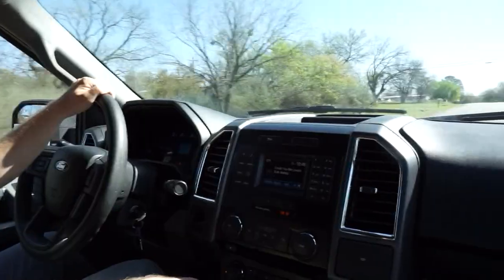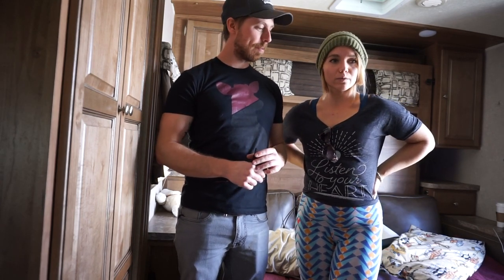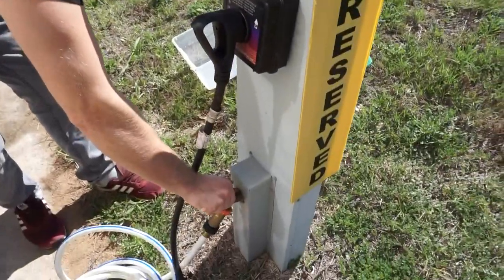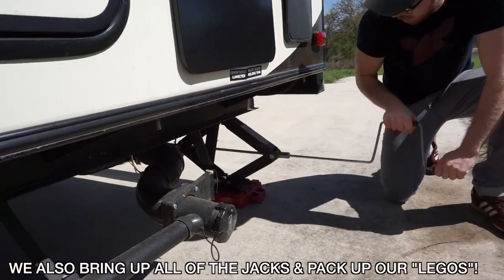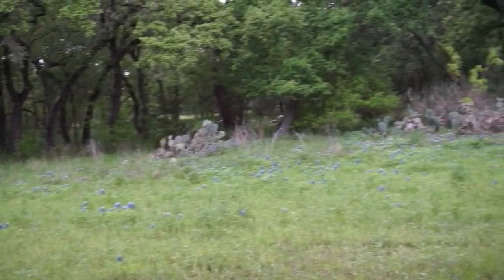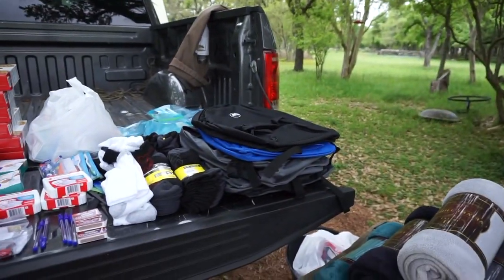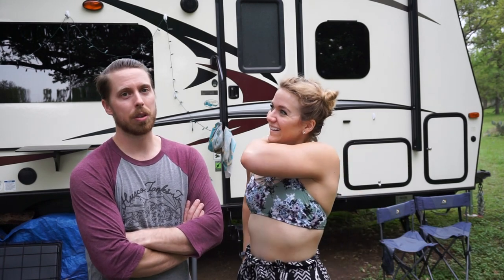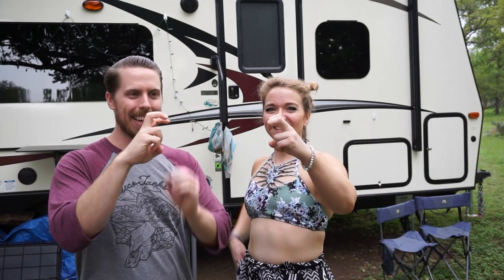HOOKING UP OUR TRAVEL TRAILER // RV LIFE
::MUGS & CANVAS TOTES NOW AVAILABLE FOR PURCHASE::
If you guys enjoy the channel & want to show your support, feel free to grab some goodies via Teespring!

DIP STATION WE PURCHASED

USE THIS LINK WHEN YOU SHOP AMAZON

Facebook.com/TheWanderingWyatts
Facebook.com/BlueBlairyFitness

YOU CAN SEND US SOME LOVE & become a penpal! :P Also, if you would like to send along some goodies for our care packages for the homeless, use the address below!

-Jamie Esseltine
-Tabitha Hogan
-Dallas Brady
-Curtis Sims
-Justin Maresch
-Donna Havighorst
-Emily LeBar
-Lynne Lee
-Erik Larson
-Catherine Sykes
-Kimberly Maye
-Megan Gunther
-A.M. Ruse
-Charles Krabec
-Rebecca & Timothy Smith
-Cassie Jones
-Lloyd Mitchell
-Tracey
-Randy Chapple
-Michele Gubeli
-Morag Forbes
-Weekend RVing
-Dennis Harmon

:::WHAT WE DO FOR A LIVING:::
Blair's Business:

Matt's Business:
Custom Web Design & Online Marketing

SONY CAMERA
AIR FRYER
POOP TROLLEY
HEAVY DUTY TANK HOSE
CAMPSUDS BIODEGRADABLE SOAP
HAPPY CAMPER TANK TREATMENT
DOG CRATE
WALL ORGANIZER
STATE TRAVEL STICKER
WALKIE TALKIES
HANDHELD MOBILE SCANNER
OUR SUPER CLASSY INFLATABLE POOL
DURABLE DOG TOY

---CLOTHING/ACCCESORIES/TRAINING EQUIPMENT---
BLAIR'S FLORAL HEADBANDS
MATT'S VEGAN LEATHER WALLET
BLAIR'S SQUAT SHOES
BLAIR'S KNEE SLEEVES
MEAL PREP CONTAINERS
DIP STATION

---DIET/SUPPLEMENTS---
TURMERIC SUPPLEMENT
VITAMIN D CHEWABLES
OMEGA SUPPLEMENT
LIQUID B-12 SUPPLEMENT
MACA POWDER
ACAI POWDER
CAFFEINE FREE PREWORKOUT
CREATINE MONOHYDRATE

---A FEW OF BLAIR'S RECOMMENDED BOOKS---
LOVE DOES
HOW NOT TO DIE
INTUITIVE EATING
BIGGER LEANER STRONGER
THE WORLD PEACE DIET
HEALTH AT EVERY SIZE
MAD COWBOY
MERE CHRISTIANITY
REDEEMING LOVE
THE BOOK OF JOY: LASTING HAPPINESS IN A CHANGING WORLD

PROTEIN POWDER, BCAA'S, SHAKER BOTTLES, & MORE!

CHOCOLATE & ORGANIC PROTEIN/SNACK BARS!